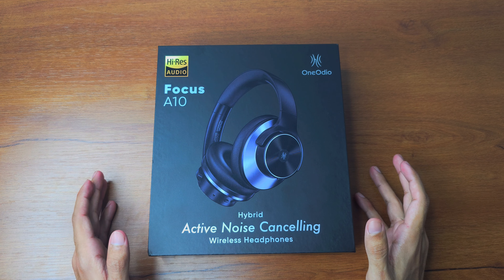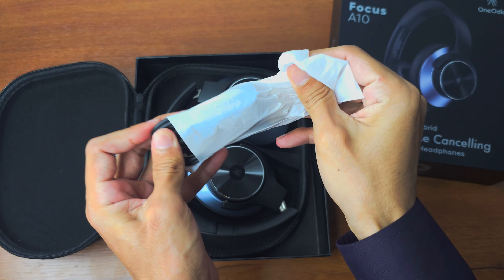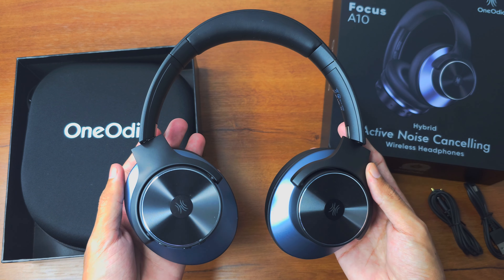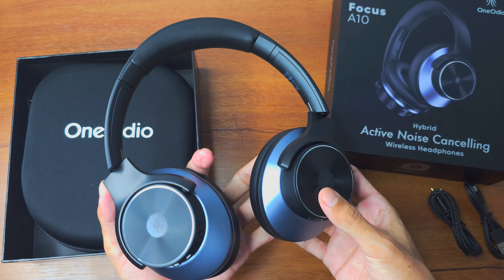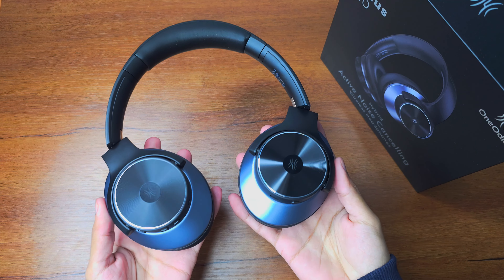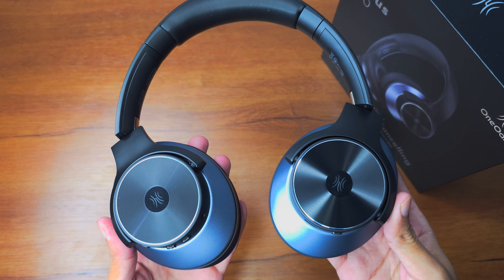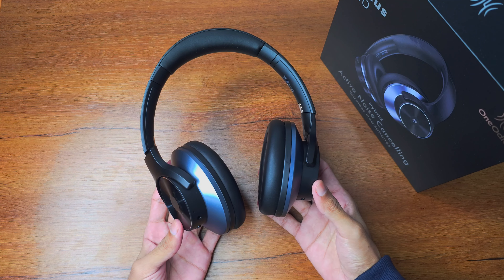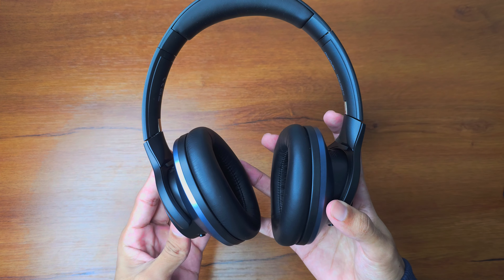Most Popular Budget Headphones | Reviewing OneOdio A10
Oneodio A10 Cheapest Buy Link 🔗

This Video May Have a Solution to One of Your Searches Here

oneodio a10
oneodio a10 unboxing
oneodio a10 review
oneodio a10 headphones
oneodio a10 headphones unboxing
oneodio a10 headphones review
oneodio a10 wireless headphones
oneodio a10 anc headphones
anc headphones
best anc headphones
wireless headphones
best wireless headphones
budget wireless headphone
budget wireless headphones
best budget anc headphone
best budget anc headphones
best budget wireless headphone
best budget wireless headphones
headphone
headphones
best headphone
best headphones
budget headphone
budget headphones
best budget headphone
best budget headphones
best headphone 2024
best headphones 2024
best budget headphone 2024
best budget headphones 2024
best value headphone
best value headphones
great value headphone
great value headphones
best headphone under $50
best headphones under $50
best headphone under $100
best headphones under $100
best headphone under 1000
best headphones under 1000
best headphone under 2000
best headphones under 2000
gaming headphone
gaming headphones
best gaming headphone
best gaming headphones
budget gaming headphone
budget gaming headphones
headphones for gaming
best headphones for gaming
headset
headsets
best headset
best headsets
budget headset
budget headsets
best budget headset
best budget headsets
best headset 2024
best headsets 2024
best budget headset 2024
best budget headsets 2024
best headset under $50
best headsets under $50
best headset under $100
best headsets under $100
best headset under 1000
best headsets under 1000
best headset under 2000
best headsets under 2000
gaming headset
gaming headsets
best gaming headset
best gaming headsets
budget gaming headset
budget gaming headsets
headsets for gaming
best headsets for gaming
headphone review
headphone reviews
headphones review
headphones reviews
headset review
headset reviews
headsets review
earphone, earphones
best earphone
best earphones
budget earphone
budget earphones
best budget earphone
best budget earphones
best earphone 2024
best earphones 2024
best budget earphone 2024
best budget earphones 2024
best value earphone
best value earphones
best earphone under $50
best earphones under $50
best earphone under $100
best earphones under $100
best earphones under 500
best earphones under 1000
gaming earphone
gaming earphones
best gaming earphone
best gaming earphones
best earphone for gaming
best earphones for gaming
top earphones for gaming
earphone review
earphone reviews
earphones review
earphones reviews
hifi audio
audio review
audio reviews
hifi reviews
audiophile
audiophile review
audiophile reviews
amplifier
review | reviews
tech review
tech reviews

Music Credit to :
ORFIUM (HEXACORP LTD)